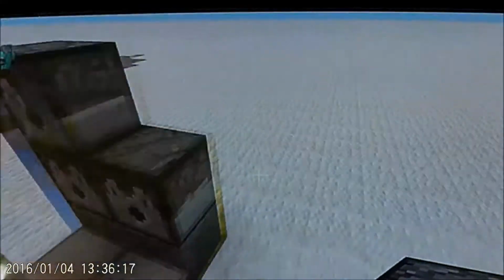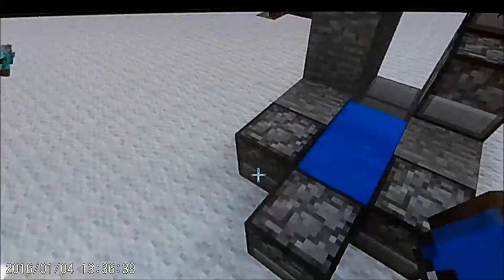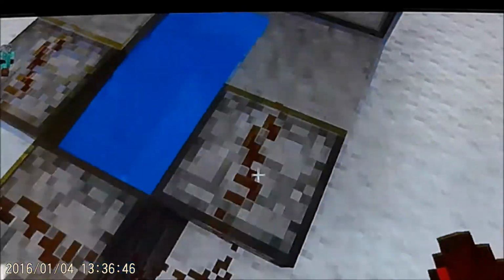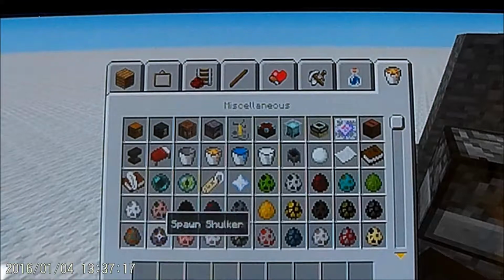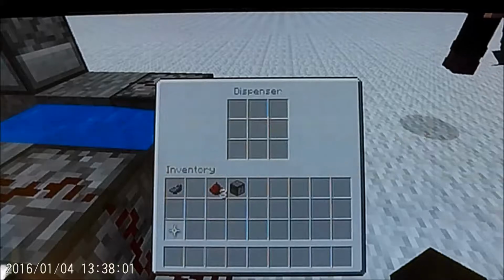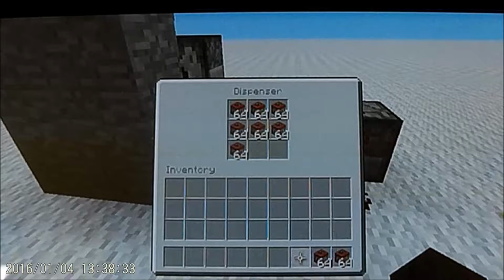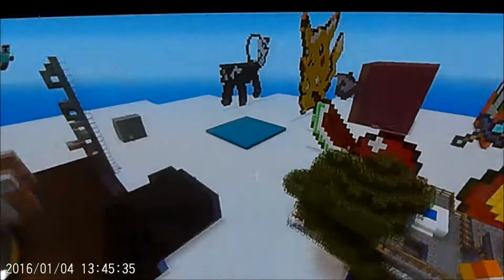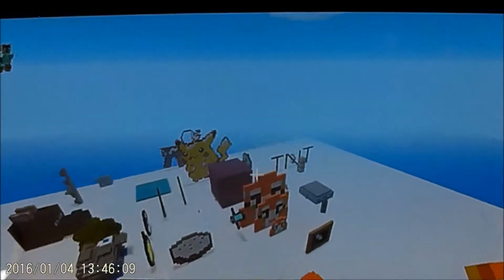Misc Pixel, Cannon, TNT